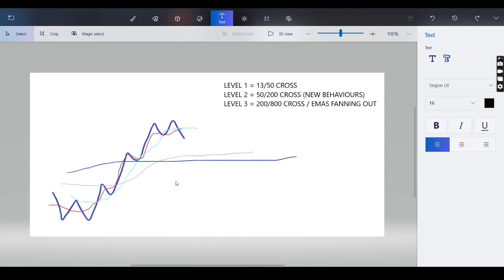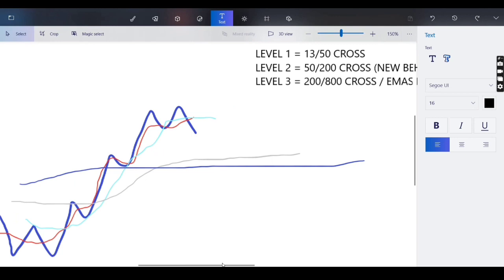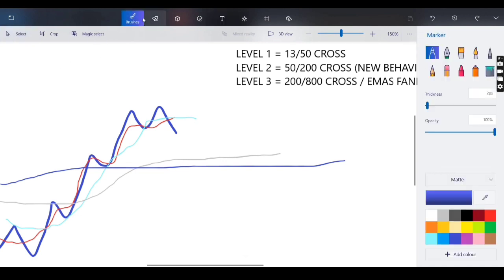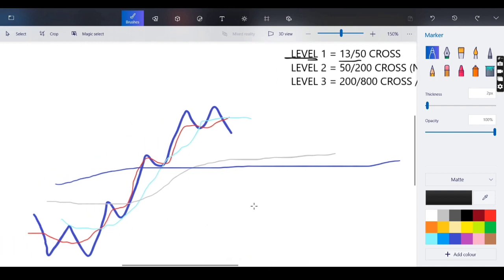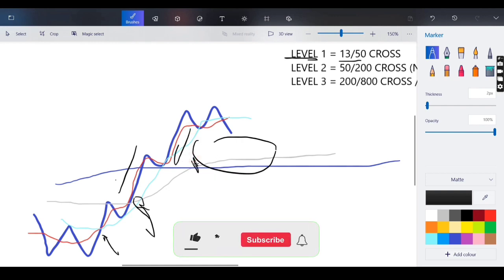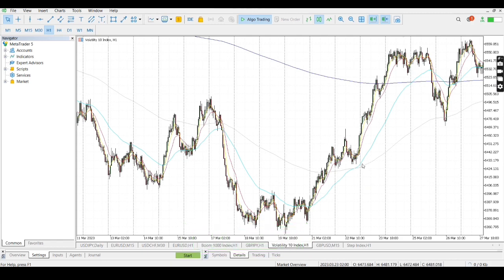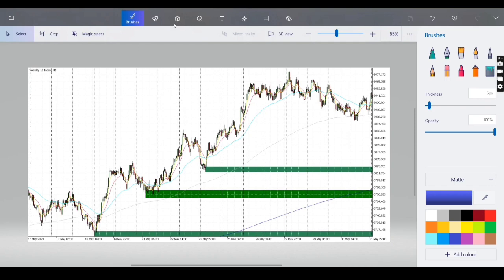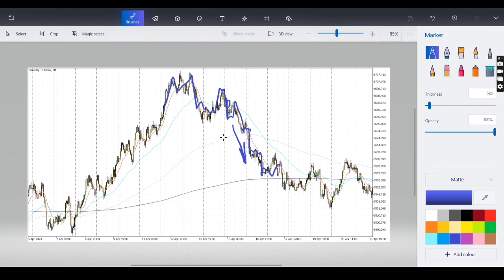How To Count H1 Synthetic Indices and Forex Levels (Ultimate Guide To Institutional Trading)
How To Count H1 Levels The Correct Way

TIMESTAMPS
00:00 Introduction
00:10 Virtual Charts Explanation
01:39 Real Charts Explanation

PREVIOUS VIDEOS
This Trading Entry Will Change The Game